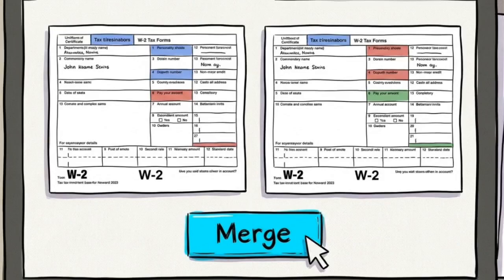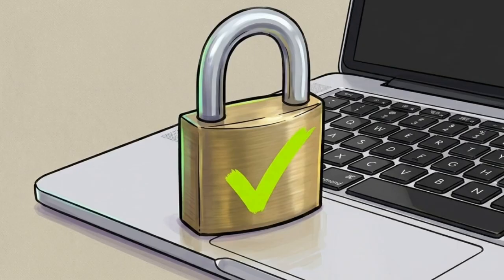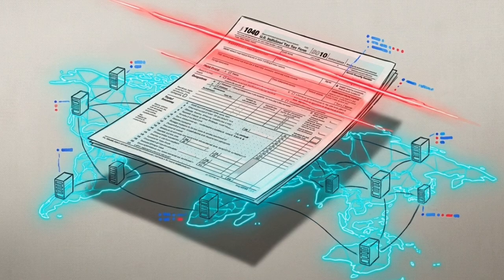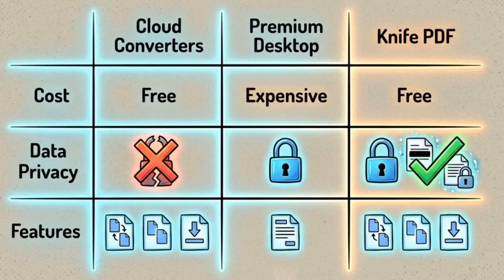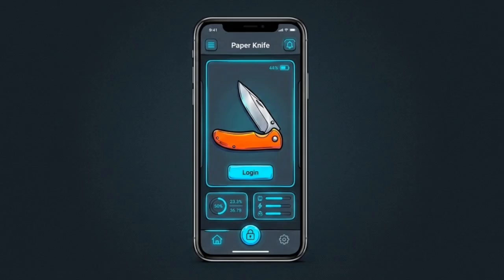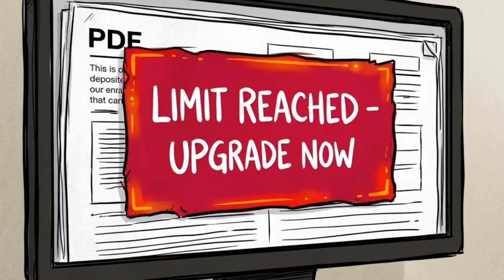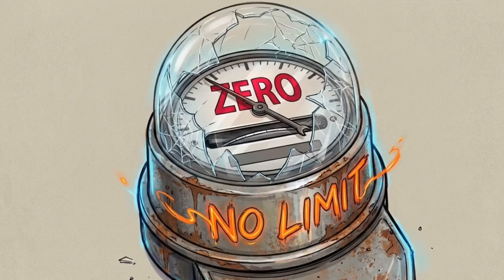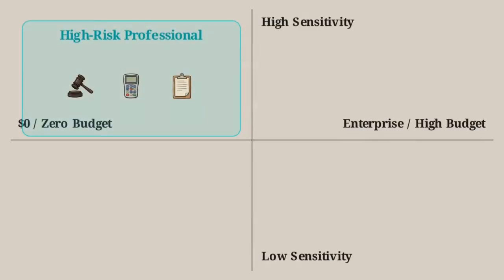Knife PDF Review 📄 Secure, Private & Powerful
📄 Looking for a secure and privacy-focused PDF toolkit?

In this video, we explore Knife PDF, an all-in-one offline PDF and image toolkit that lets you edit, convert, compress, sign, protect, and manage files without uploading them to any cloud server.

🔥 Features Covered:
✅ 100% Offline Processing
✅ PDF Editor & Converter
✅ PDF Merge & Split
✅ Document Compression
✅ Digital Signatures
✅ Text Redaction Tools
✅ Image Background Removal
✅ Metadata Removal
✅ No Account Required
✅ Open-Source & Free

🔒 Unlike many online PDF tools, Knife PDF keeps your files on your own device, helping protect sensitive documents from data leaks and privacy risks.

📱 Perfect for students, professionals, businesses, and anyone who values privacy.